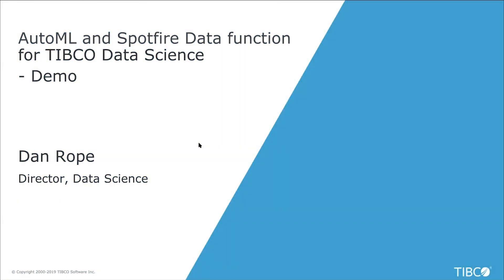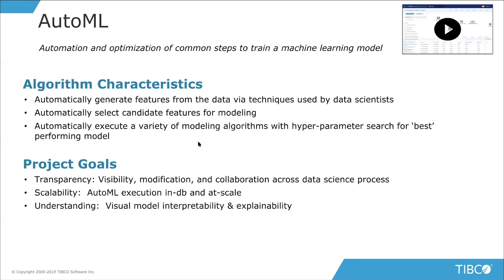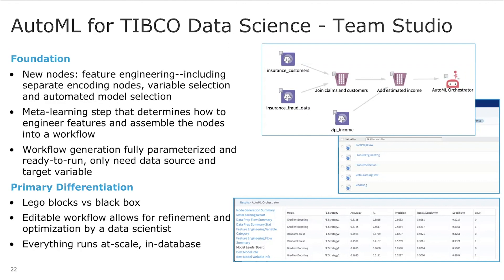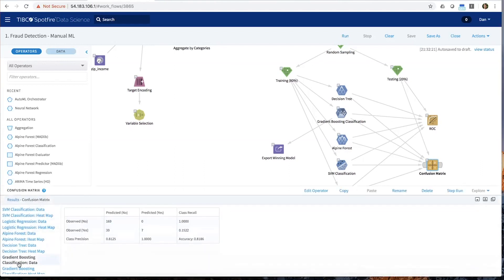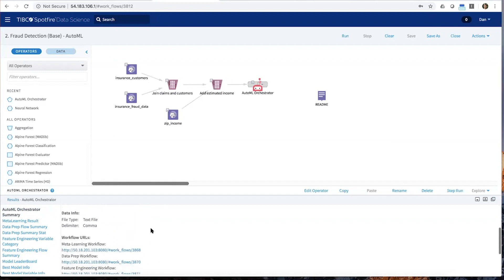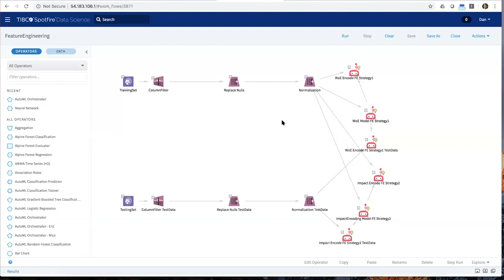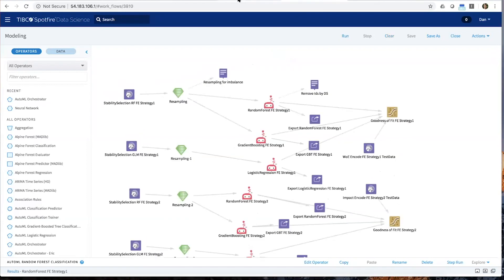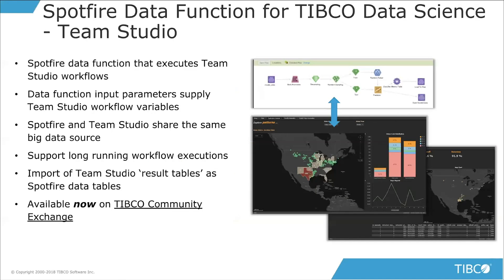AutoML for Spotfire Data Science Team Studio and Spotfire Big data function - by Dan Rope